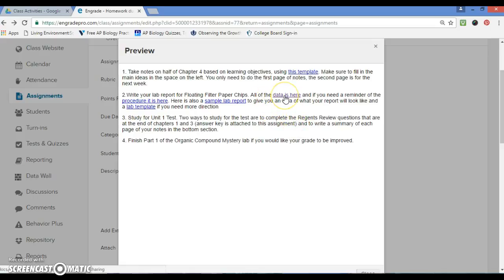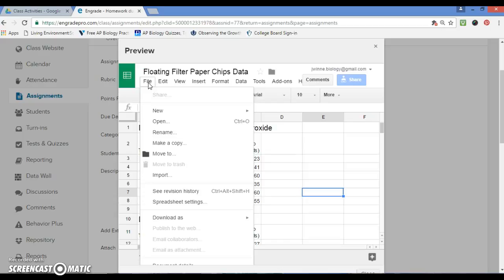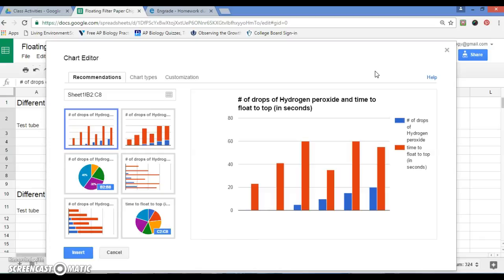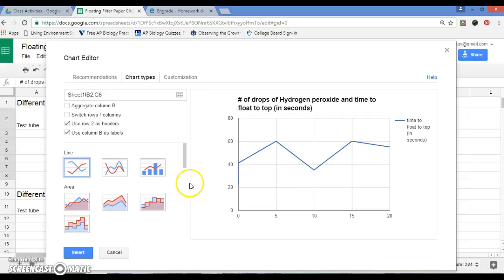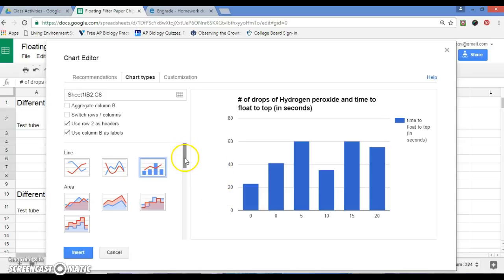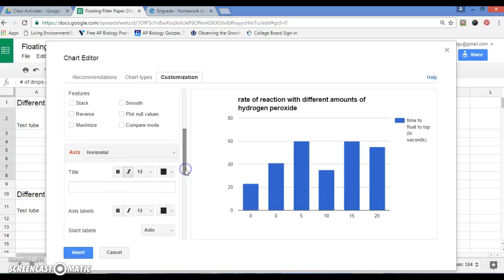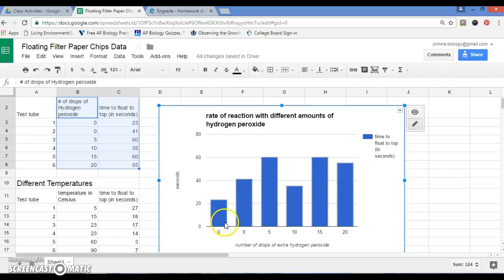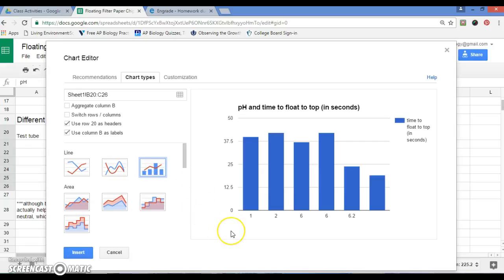How to Make graphs in Google Sheets